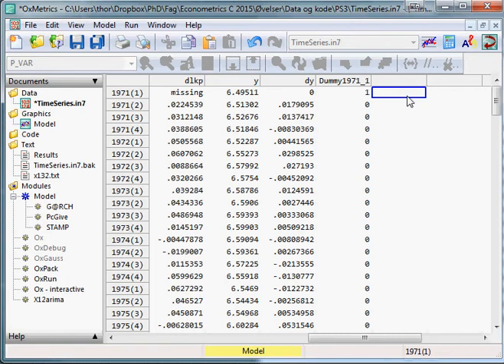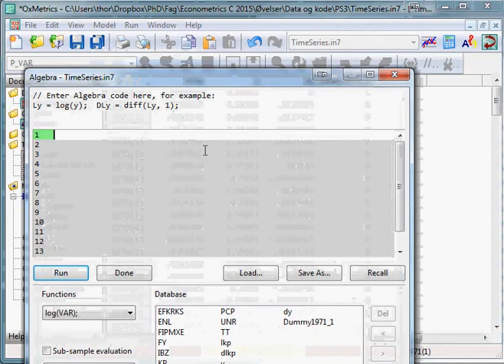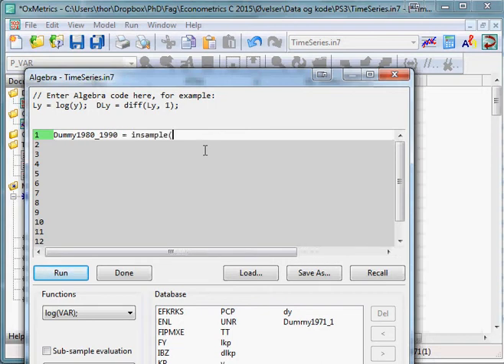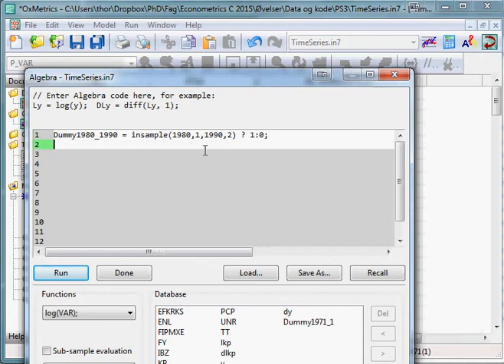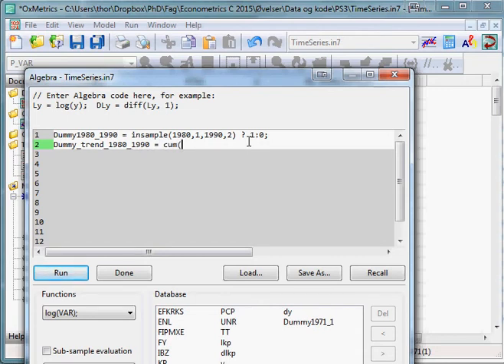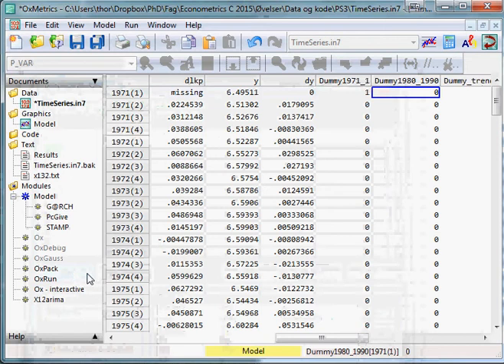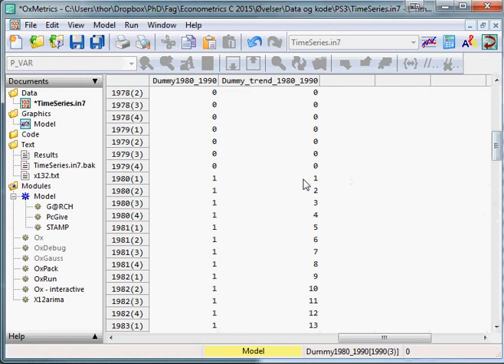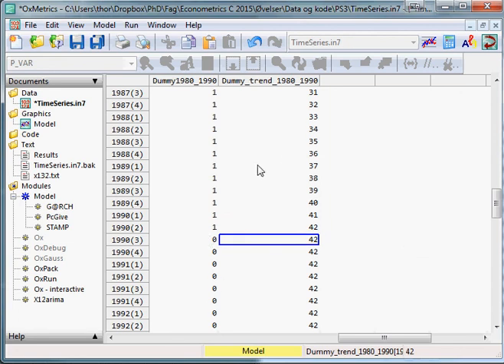18 Manually creating a trend dummy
This video shows you one of the ways to create a trend variable in  OxMetrics. An alternative, and perhaps easier, way is to use the calculator.